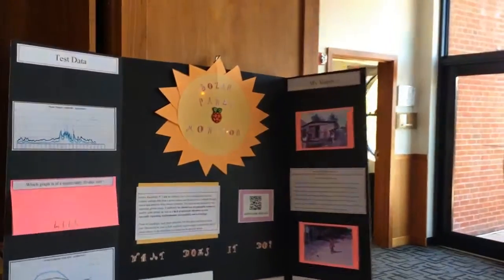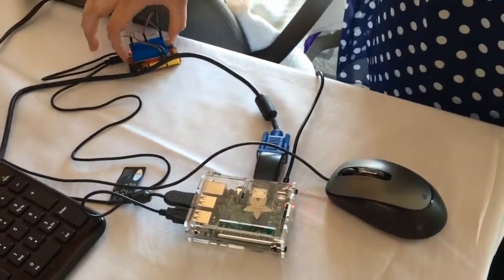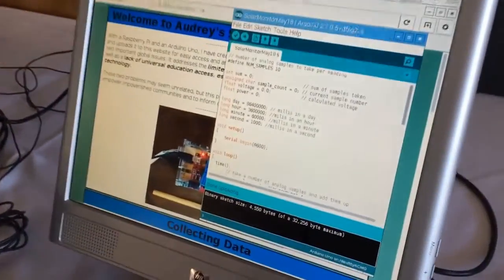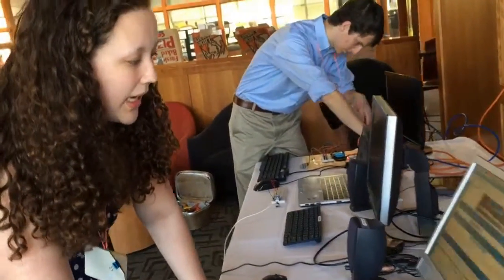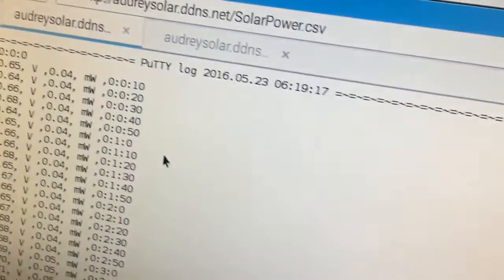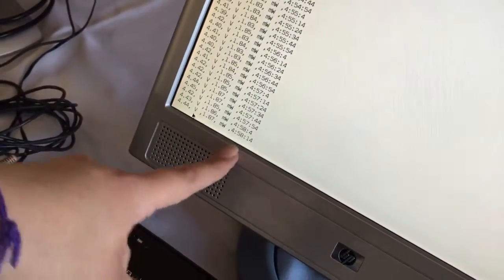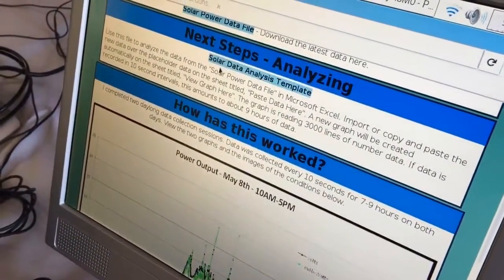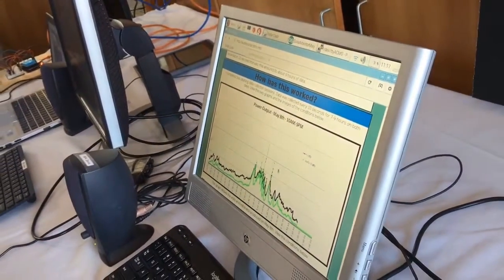Raspberry Pi Solar Panel Monitor Presentation (Dynamic Landscapes Vermont 2016)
As a culminating activity for her Designing Solutions for Global Challenges class, Audrey Dawson, an Essex High School junior, presented her Raspberry Pi Solar Panel Monitor project at Dynamic Landscapes, in Burlington, Vermont, on 23 May 2016.  This video was recorded by Lucie deLabruere.